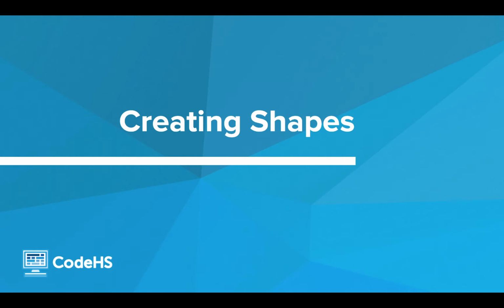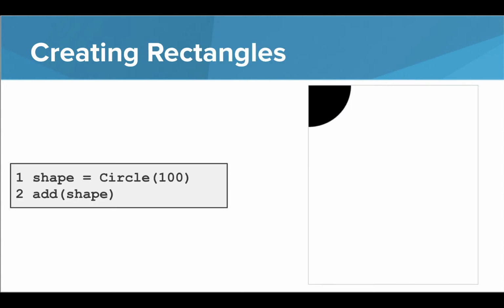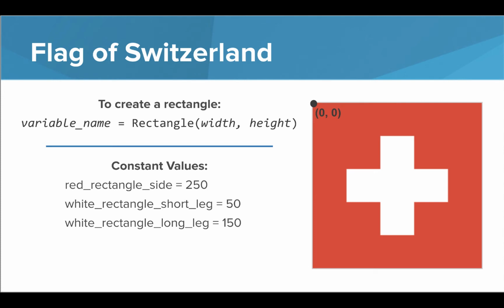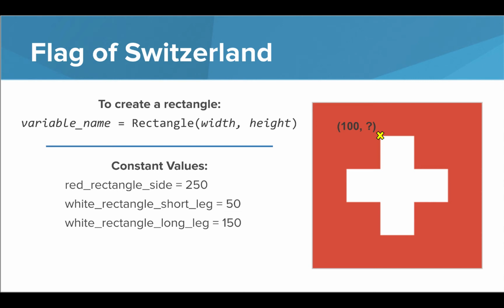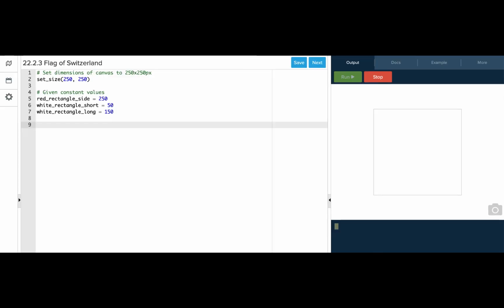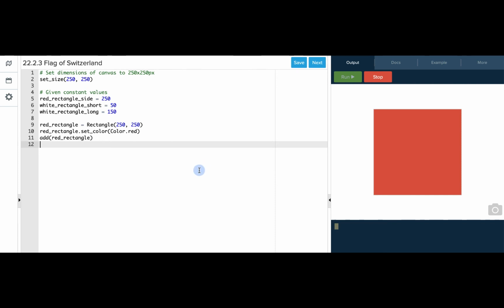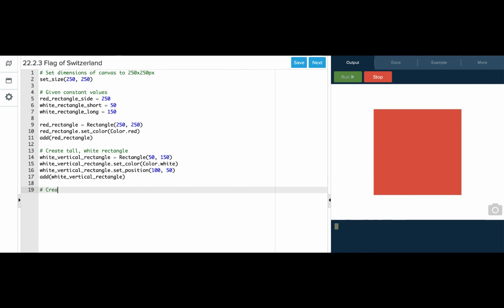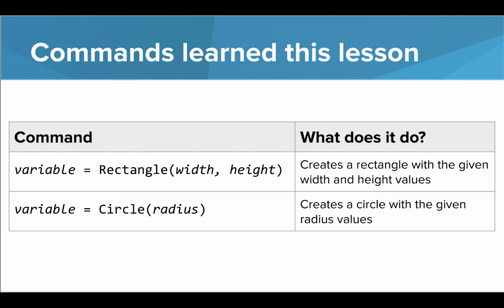Intro Python- Creating Shapes